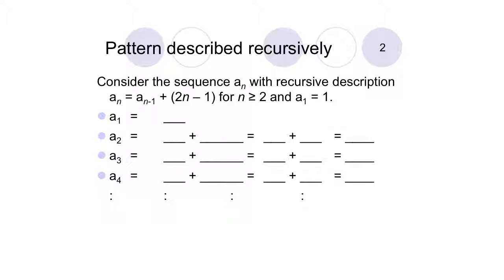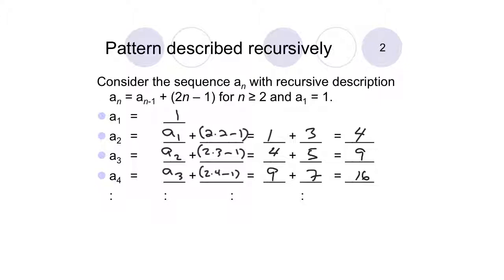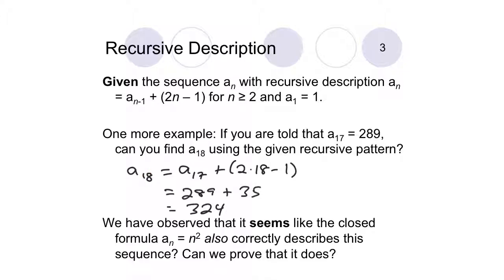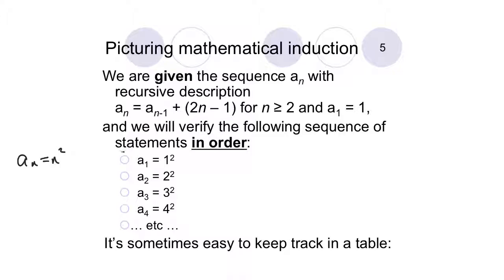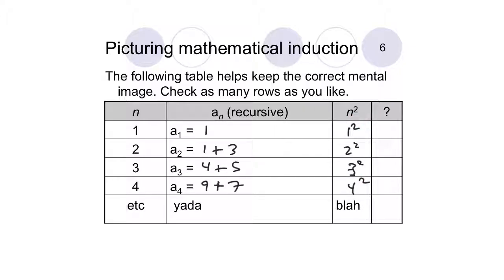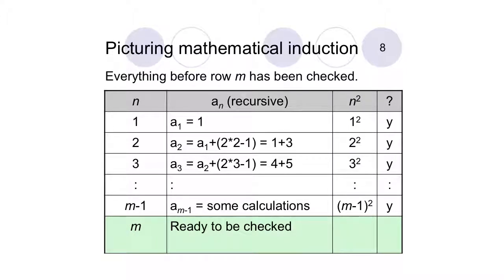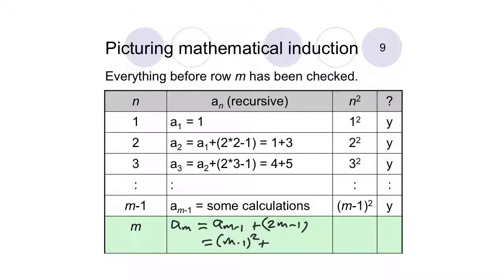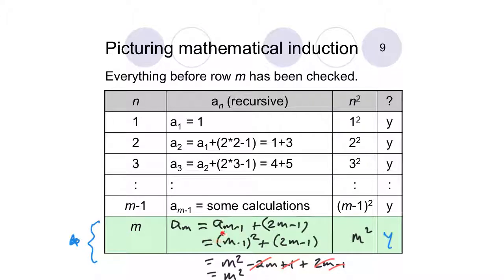Introduction to Mathematical Induction